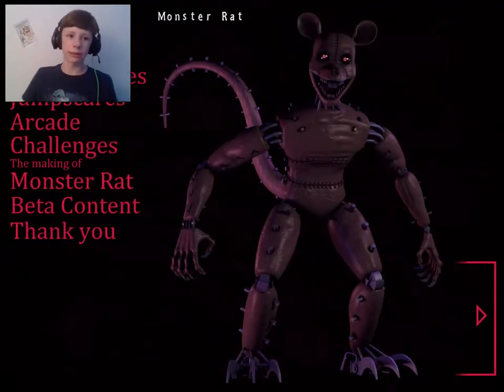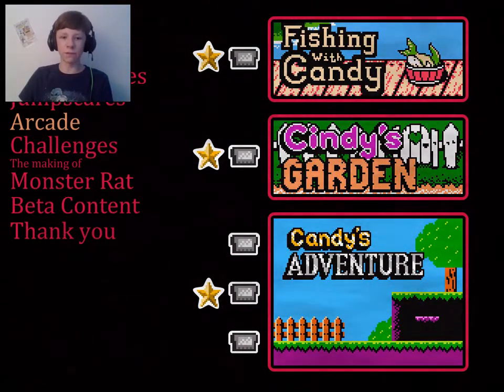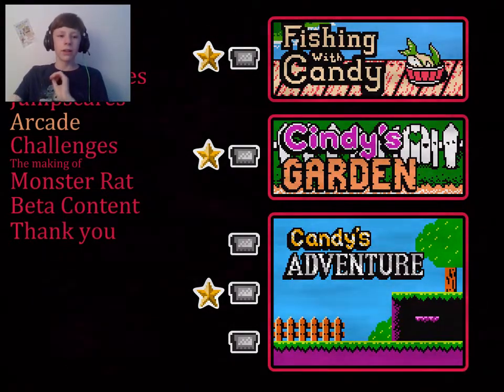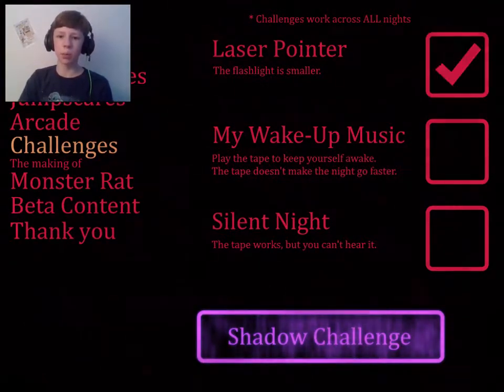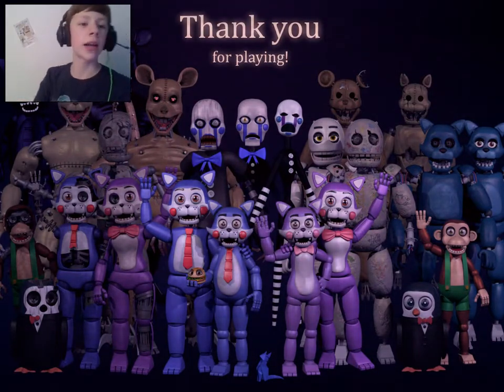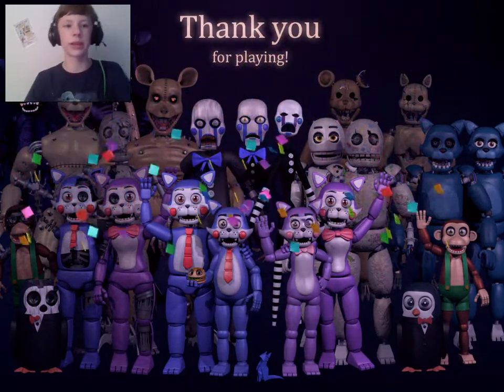"Attempting" The Shadow Challenge - Five Nights At Candy's 3 - Part 9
Attempt: Make An Effort To Complete

In My Sake: Make An Effort To Complete, And Fail